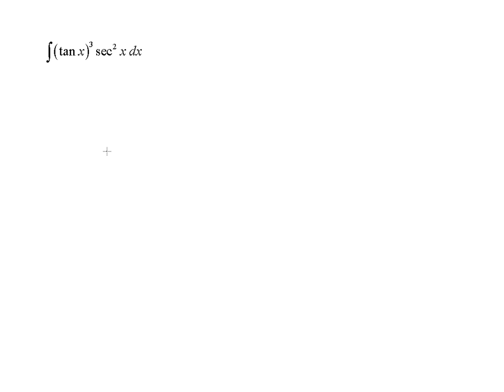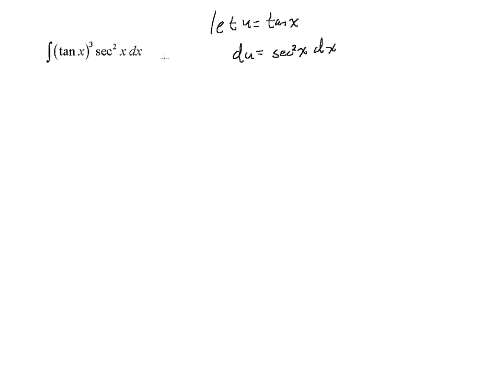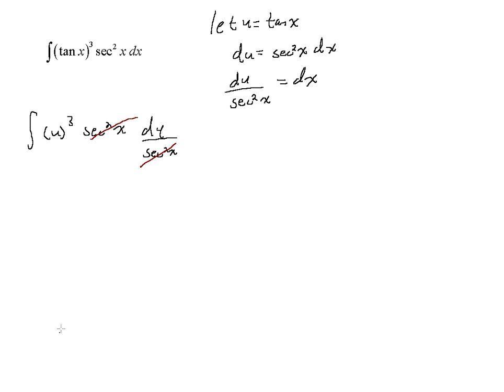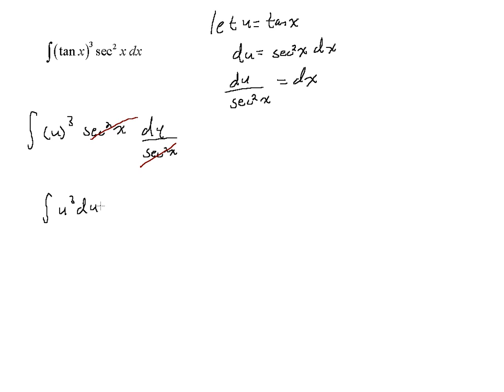Calculus I: integral: u-substitution method:6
Calculus 1 example of using substitution method for integrating. Integrand involve secant and tangent.